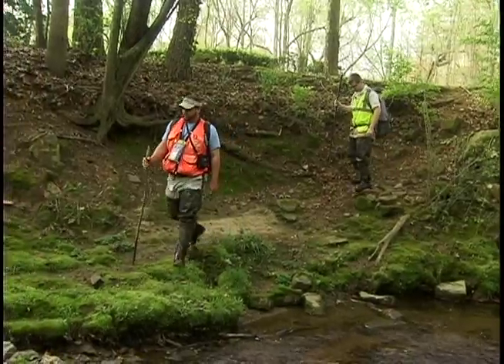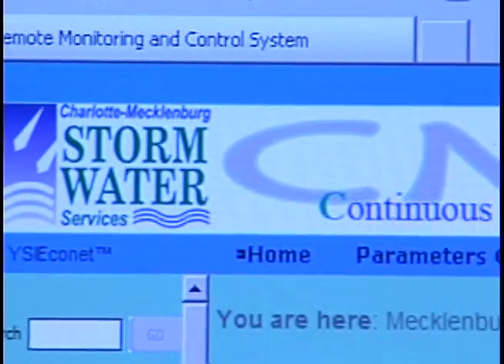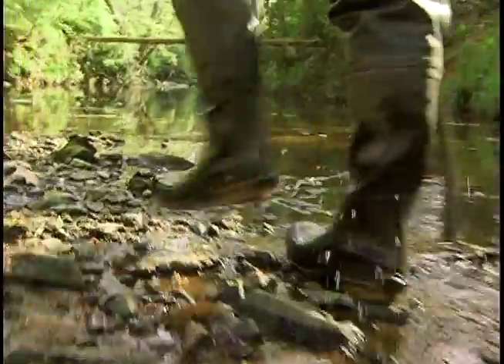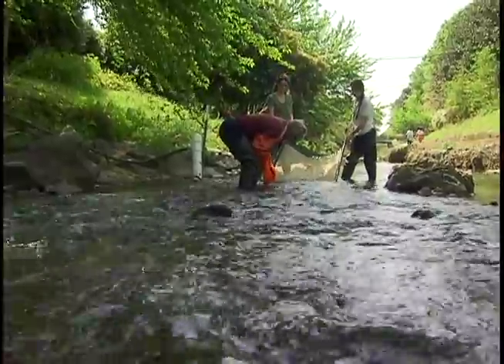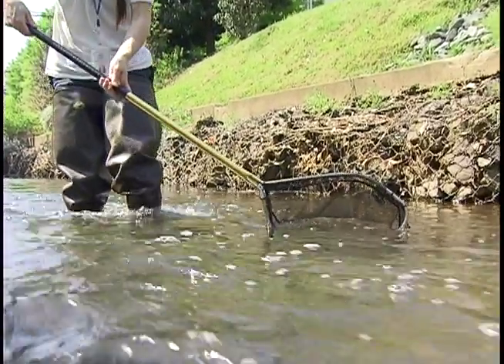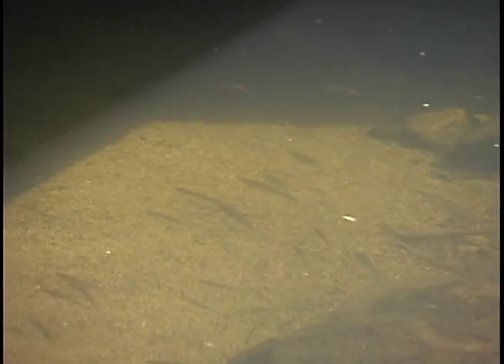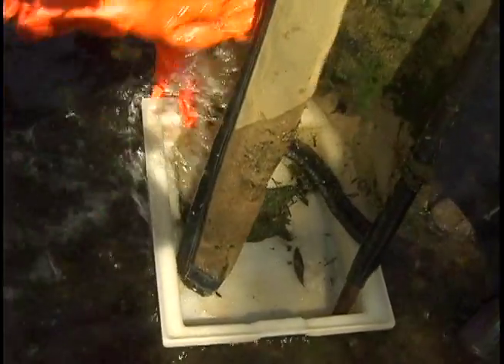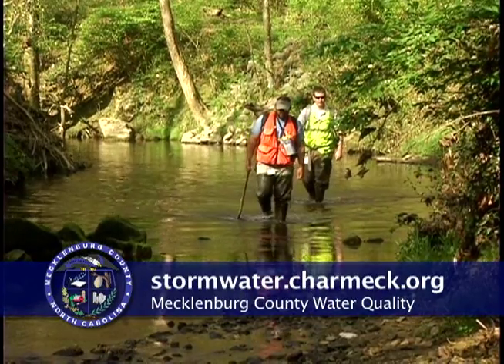Mecklenburg County Water Quality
In Charlotte-Mecklenburg, 81% of watersheds contain streams that are considered "impaired" by state standards. That means they are not clean enough for their intended use, which is recreation.

Storm Water Services uses a variety of methods to monitor water quality in our creeks. This includes collecting water samples by hand and using automated gauges that continually send water quality data to computers.

The various types of data are used to:

    identify specific problems such as illicit discharges
    evaluate short-term trends
    describe degrees of impairment
    measure the effectiveness of efforts to reduce pollution.